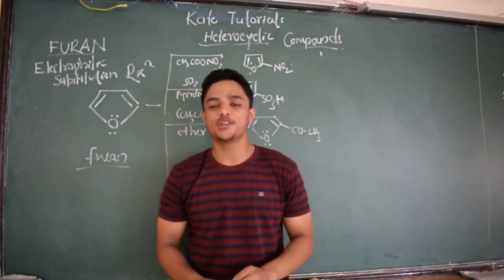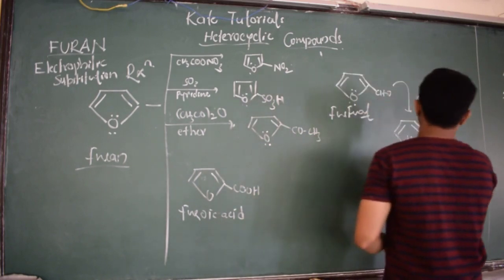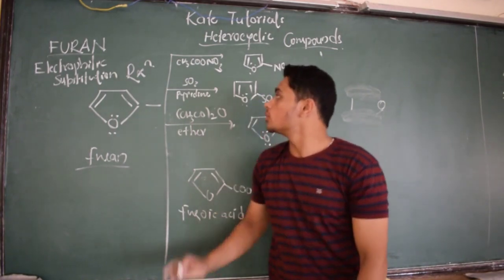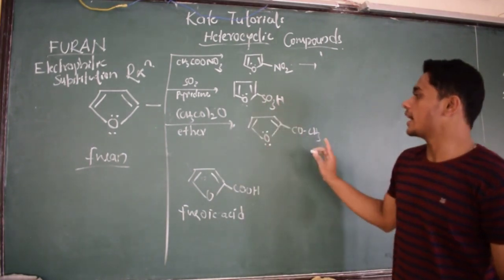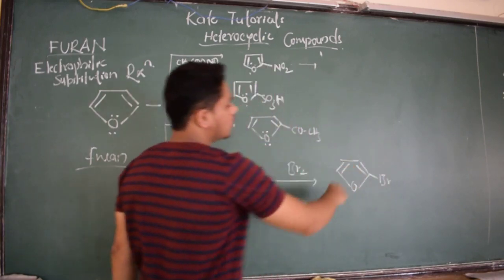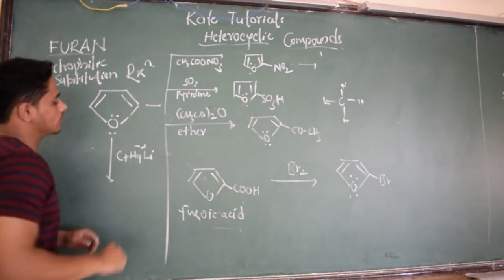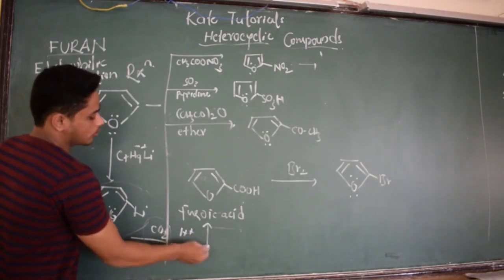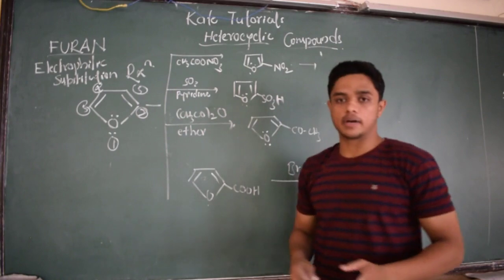5 Electrophilic Substitution of Furan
Electrophilic Substitution like Nitration, Sulphonation, Halogenation, Friedel-Craft Reactions
And few synthesis method of Furan